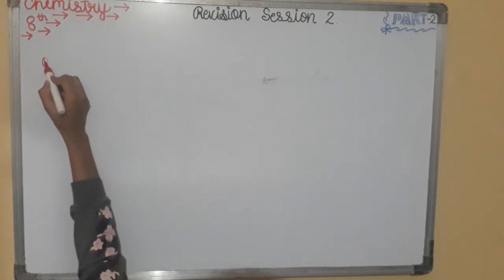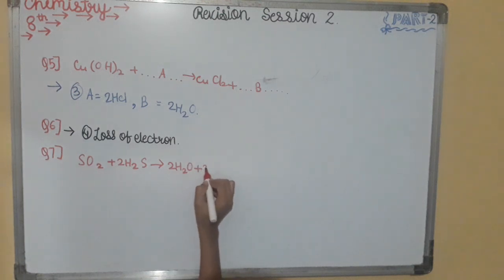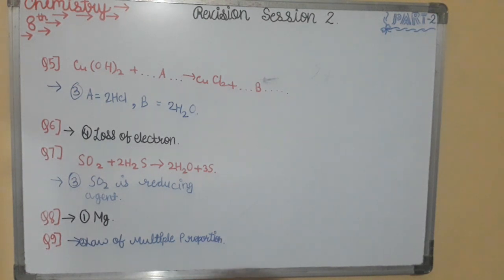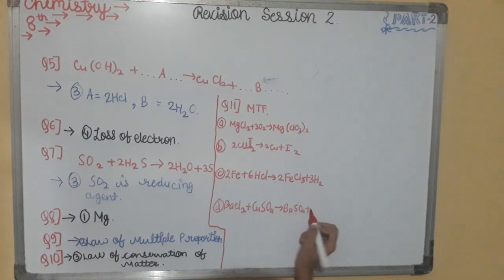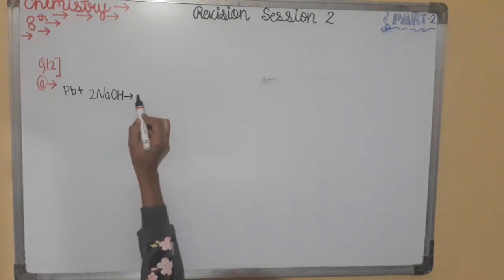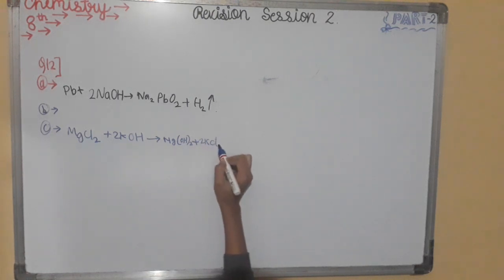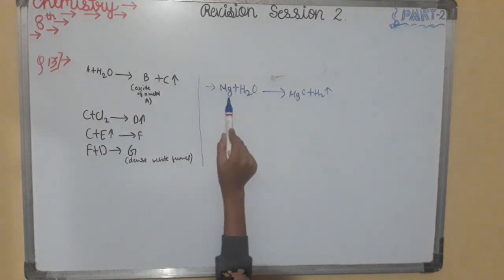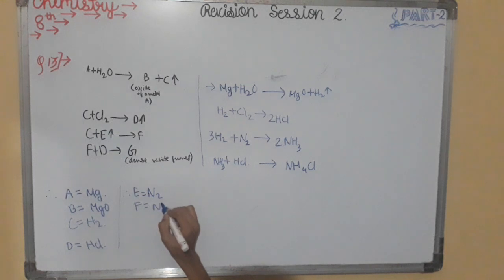Class 8th Chemistry Revision Session (Part-2)